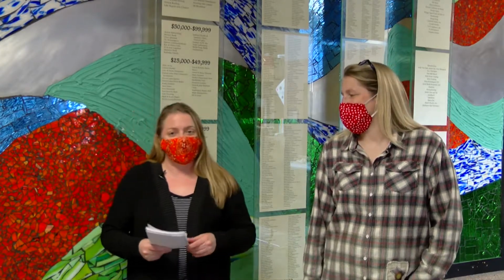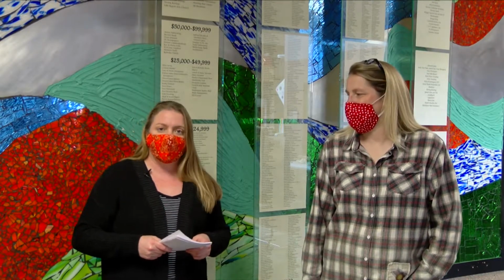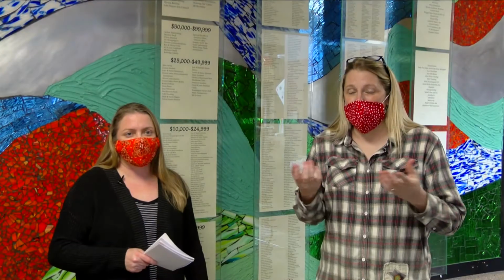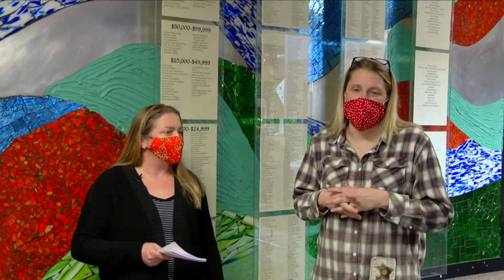Classes and Shows in the Works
New shows and art classes are in the works at the Historic Holmes Theater

Backstage Pass 2-22-21